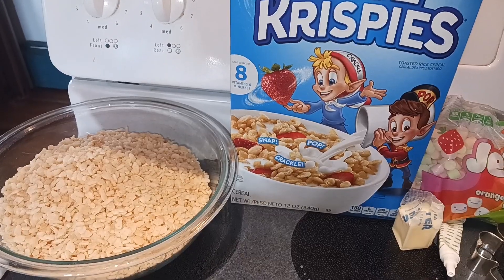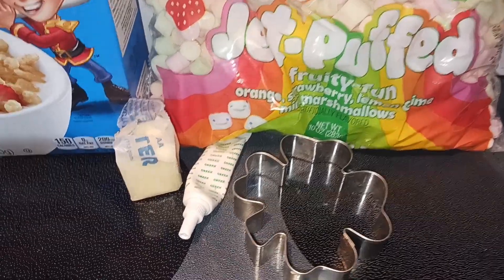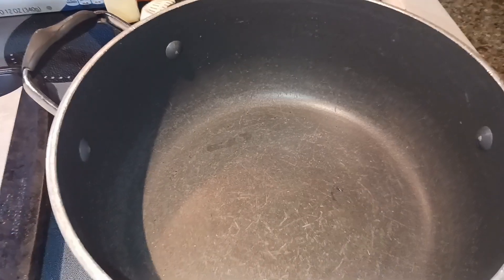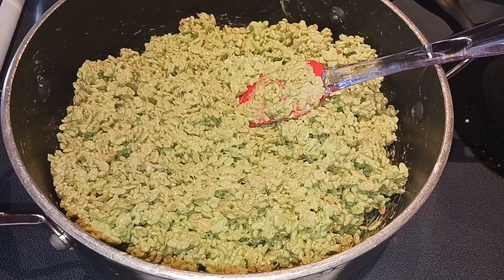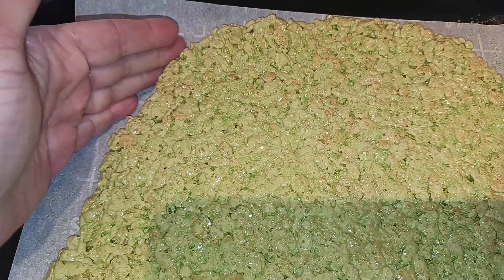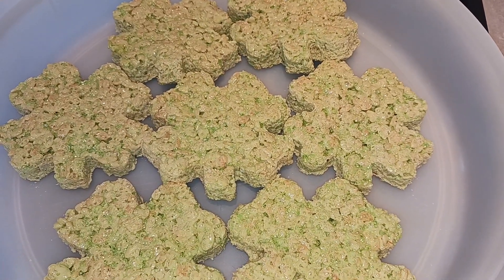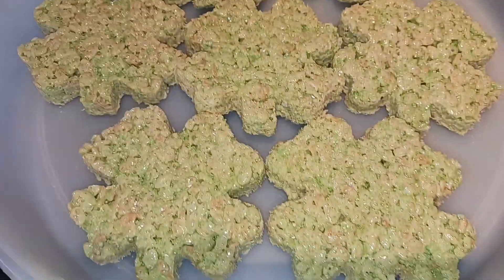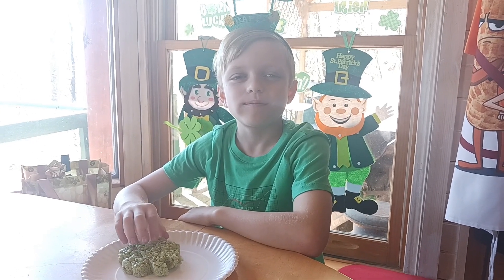St. Patrick's Day Rice Krispie Treats!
Ingredients:
6 cups rice krispies cereal
10 oz bag mini marshmallows (I used the rainbow kind so they are fruity.)
3 tbsp butter
green food coloring, optional
shamrock or 4 leaf clover cookie cutter
green sanding sugar, optional

Directions:
1.  Line a big cookie sheet with parchment paper and set to the side.
2.  In a large saucepan, melt the butter and marshmallows together over medium heat.
3.  When the marshmallows are almost melted, add the food coloring.
4.  Remove the mixture from the heat and fold in the cereal until well combined.  (This part does take awhile because you want to really be sure it is incorporated and all of the cereal is coated.
5.  Place the mixture onto the prepared cookie sheet and press down using your hands or more parchment paper.  (You really want to be sure the mixture is pressed together well!)
6.  If you are using the sanding sugar, sprinkle it on now.
7.  Put the cookie sheet into the refrigerator at least 20 minutes.
8.  Remove from the refrigerator and cut into shapes.  I was able to get 7 4-leaf clovers out of mine.  Enjoy!!!

These rice krispie treats were so easy to make and are so tasty!  The fruity marshmallows really give them an entirely different flavor!  Taste tester prefers the regular marshmallows, but he liked these ones too!  You could make these for every different holiday using different food coloring and cookie cutters!